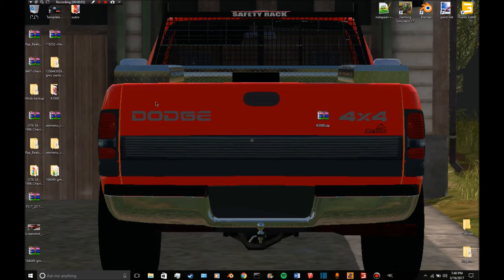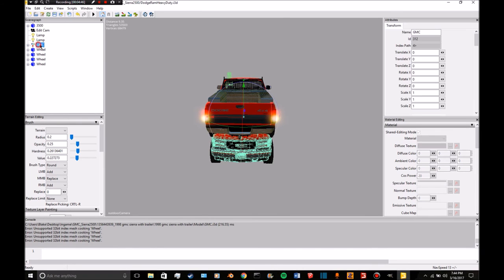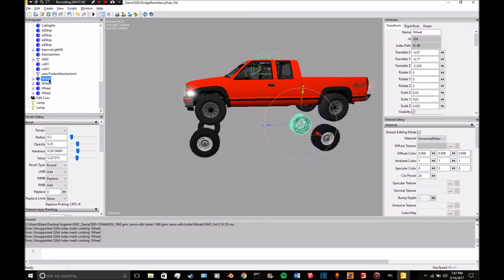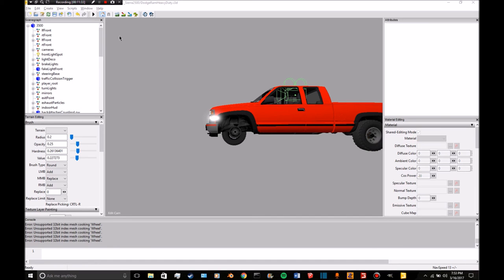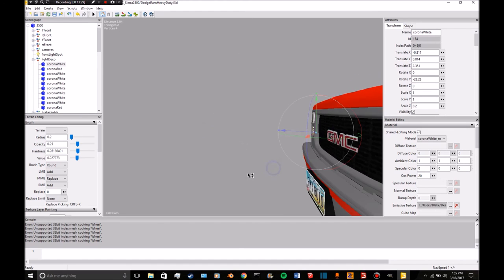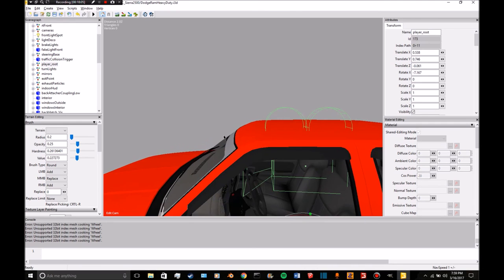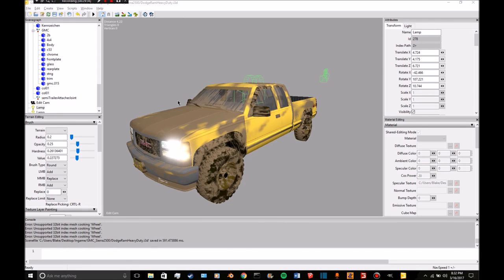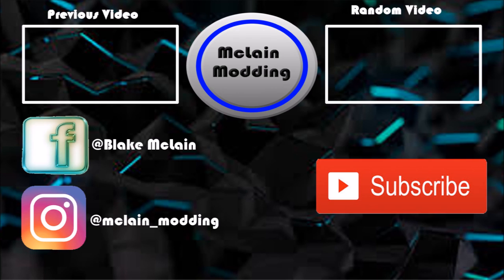Building A 1998 GMC 2500 For Farming Simulator 17